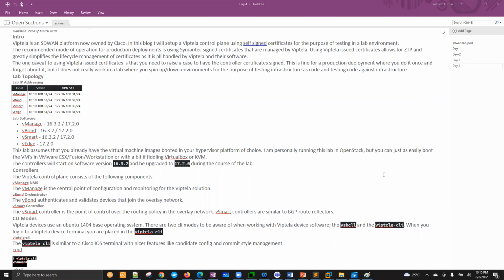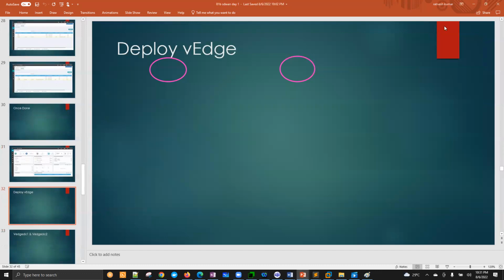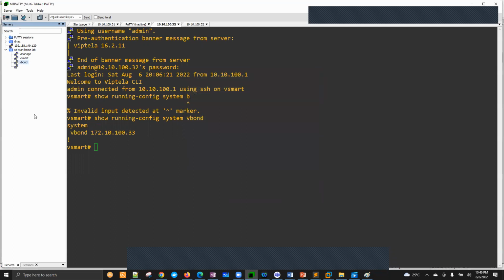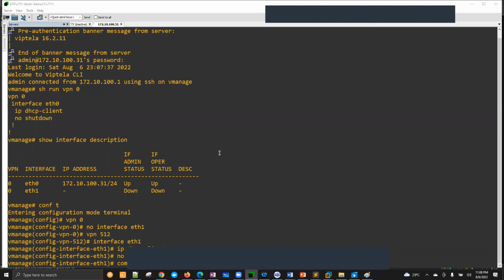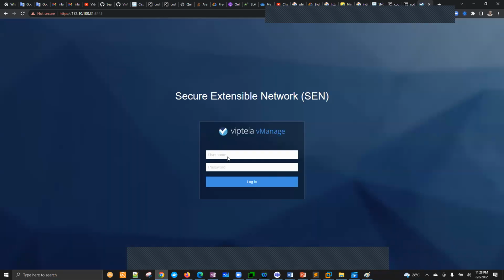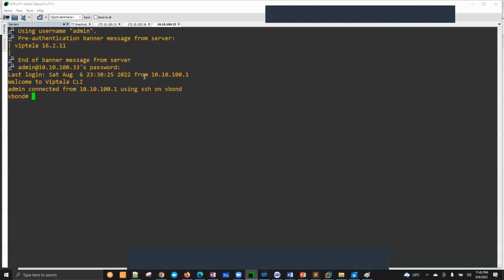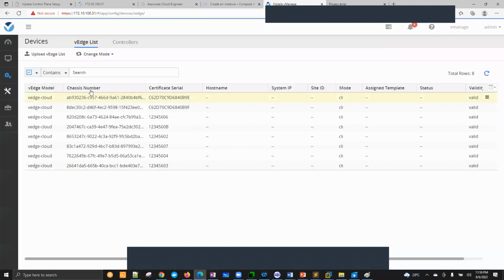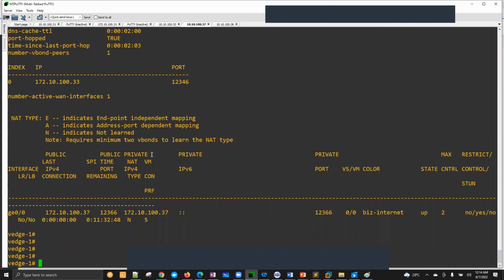Day 06 - SD-WAN - Bring up Control & Data Plane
Bring up Control & Data Plane

Regards,

Ratnesh K
2xCCIE (SEC,DC) #61380